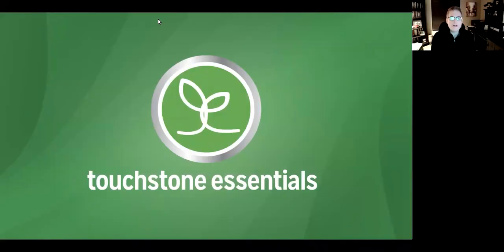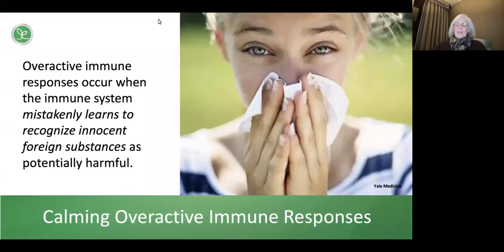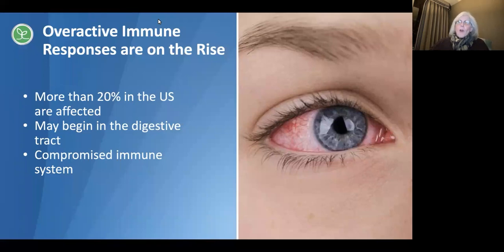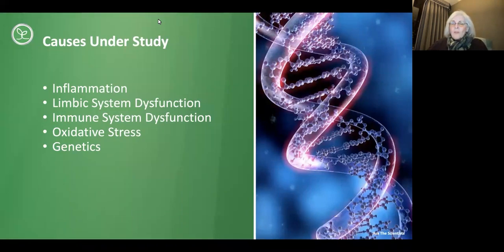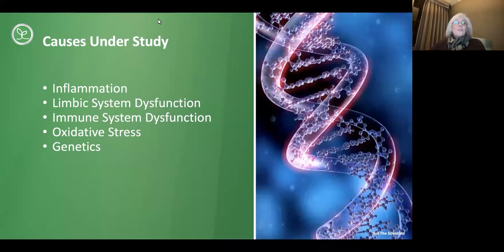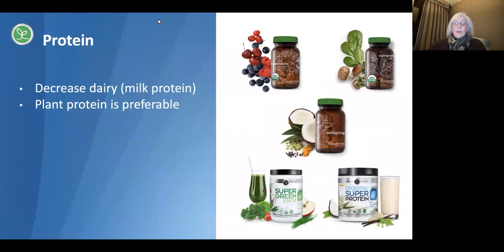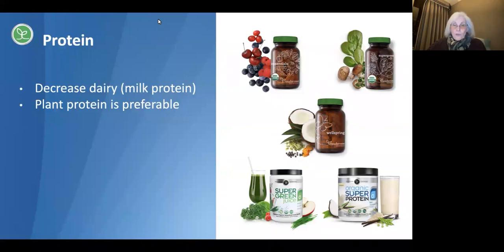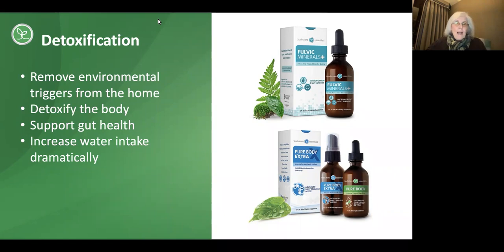Overactive Immune Response Explained: Calming Immune Sensitivity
Did you know your immune system can learn? It's true. Usually, that's an important part of our body's defense, but it's also possible for our immune system to mistakenly learn to recognize innocent foreign substances as potentially harmful. That can lead to quite a few uncomfortable symptoms. Health expert Cindy Klement explains why more and more people are experiencing immune sensitivity as well as what we can do to support our immune system and help keep it in check.

*These statements have not been evaluated by the Food and Drug Administration. Our products are not intended to diagnose, treat, cure or prevent any disease.